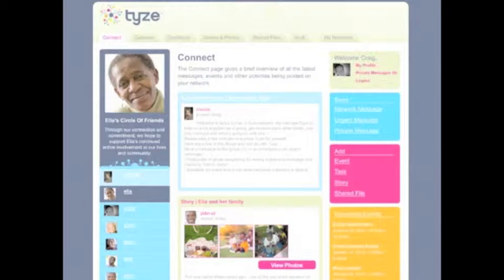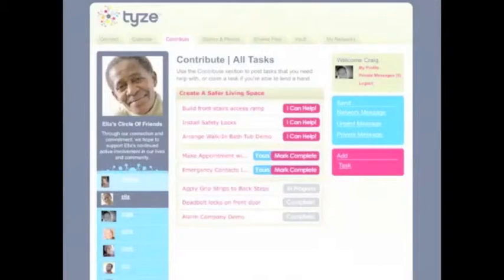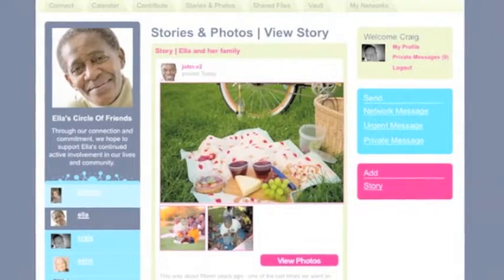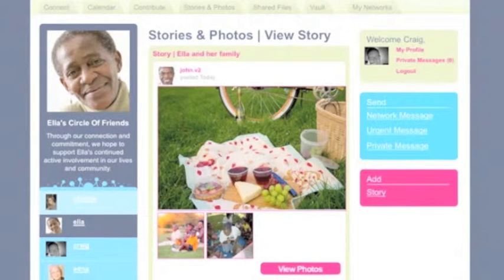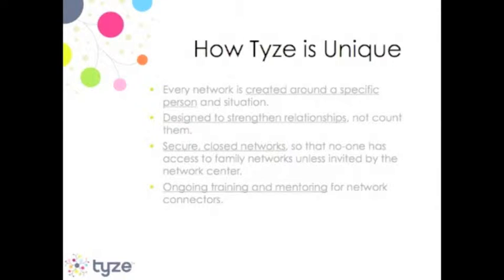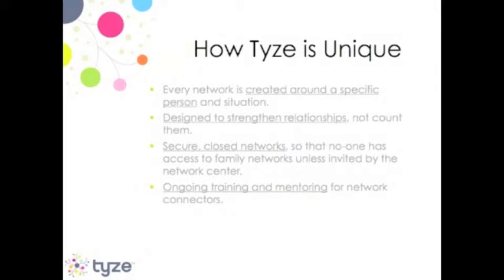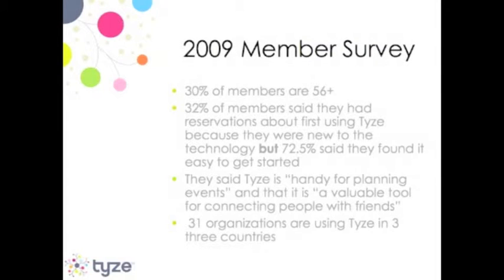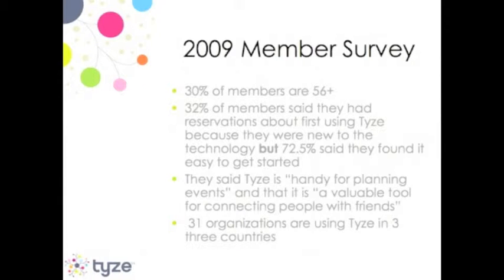Tyze - SiG Social Innovation Lab (3 of 5)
Tyze Personal Networks CEO, Vickie Cammack, delivers a presentation at the SiG Social Innovation Lab, Toronto, May 13-14, 2010.